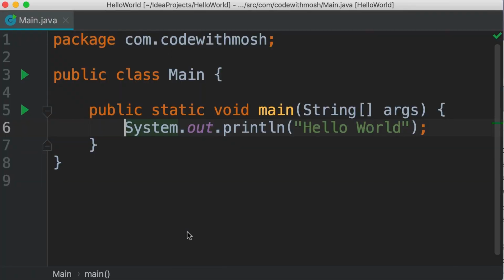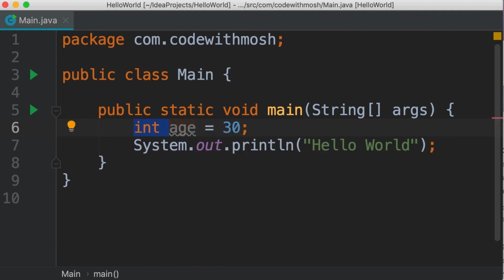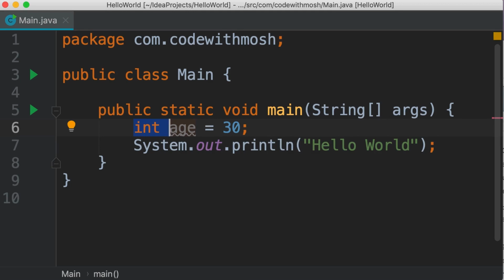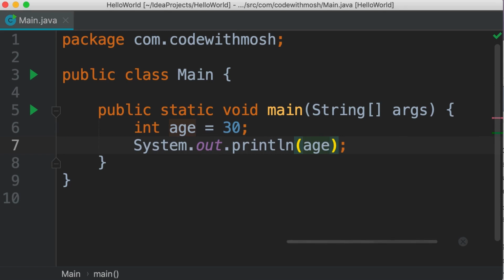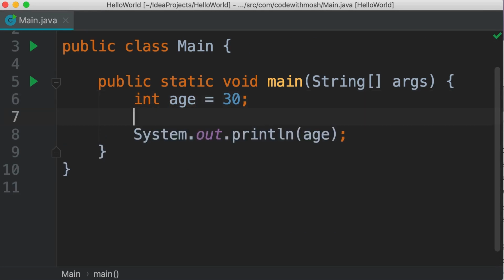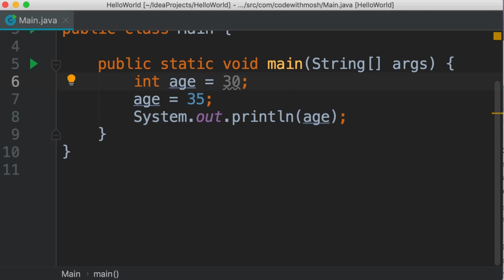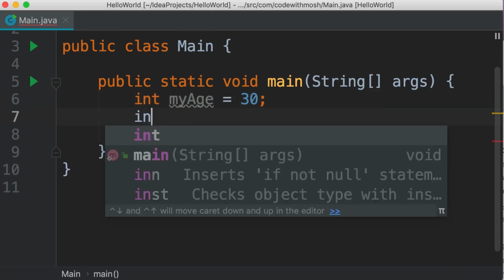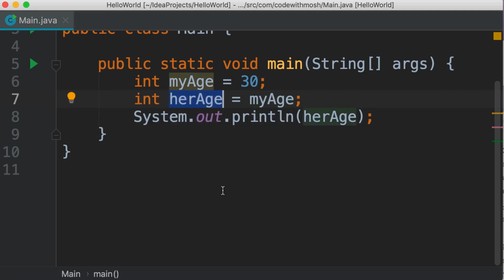JAVA PROGRAMMING | VARIABLES | part 1 fundamental | For Beginners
java tutorial beginners to advanced,
java course for complete beginners,
java course from beginner to advanced,
java tutorial from beginner to advanced,
java programming for practice,
java programming beginner to advanced,
java programming for advanced,
java programming for intermediate,
java basics in 5 minutes,
java basics in 30 minutes,
best channel for java programming,
best youtube channel for java programming for beginners,
best youtube channel for java beginners,
free online classes for java programming